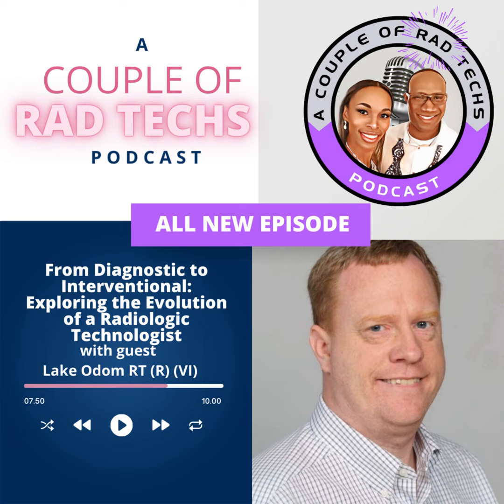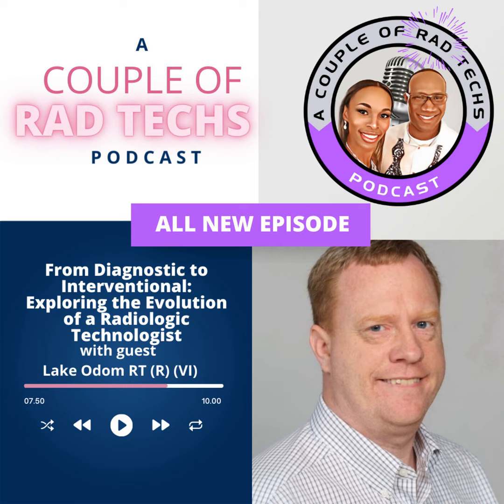From Diagnostic to Interventional: Exploring the Evolution of a Radiologic Technologist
Welcome back to another episode of A Couple of Rad Techs Podcast! Today, we have a very special guest joining us, Lake Odom, an experienced interventional radiologic technologist. In this episode, Lake shares their journey into the world of interventional radiology and the fascinating intricacies of their work. From the importance of protective gear and the advancements in technology to the challenges and rewards of being an interventional rad tech, Lake dives deep into their experiences and expertise. Let's dive in!

Lake Odom is an experienced interventional specialist who has been practicing since 2010. During his tech school years, Lake discovered his passion for interventional work and decided to pursue it as a career. Fortunately, he was able to join a two-semester program at a nearby community college, which provided him with hands-on training in interventional and cardiac cath procedures. Unlike many interventional specialists who undergo on-the-job training, Lake was fortunate to have a didactic program accompanying his clinical rotations. Through these rotations, he had the opportunity to work with various doctors and gain insights from different perspectives, enhancing his skills and knowledge in the field. Lake firmly believes that having a diverse background in interventional techniques is crucial for success in this profession.

[00:02:40] Radiologists unsure about separate interventional groups soon. Interventional is minimally invasive image-guided surgery. Can involve draining, aspirating, or working on arteries.
[00:05:04] Active role in patient care, excitement of interventional, constant learning, new technologies.
[00:07:36] Top three common procedures in interventional radiology?
[00:12:53] New clot aspiration device removes blockage.
[00:14:14] Radiologists are essential and skilled; doctors rely on them.
[00:18:06] Interventional cardiology has higher radiation dose.
[00:20:31] Different shifts and hours in various places.
[00:24:00] Lots of good info about intervention, please share more of your experience in education and training, we need these conversations.

Thanks for listening to this episode on A Couple of Rad Techs Podcast! If you enjoyed this show, please leave us a rating and review on your favorite podcast platform.

Mentioned in this episode:

1 Electric

Stay healthy with Juice Plus